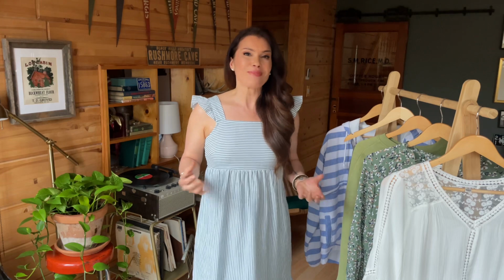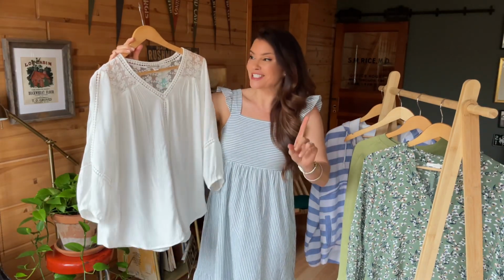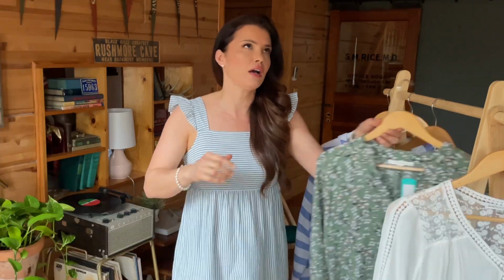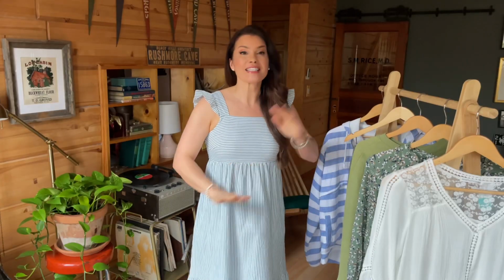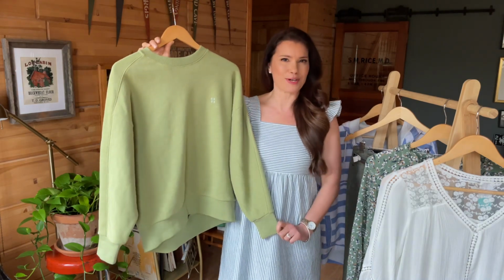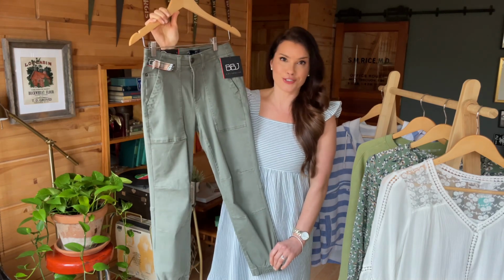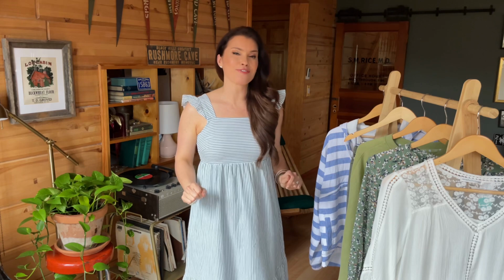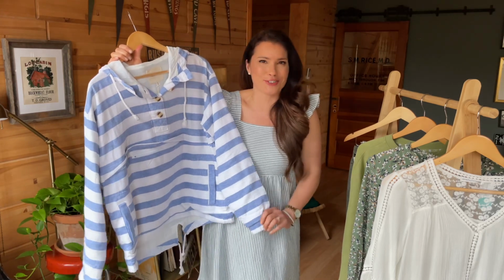STITCH FIX unboxing MAY... STYLING a SWEATSHIRT with a SKIRT + HEELS?? You knew I would!!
STITCH FIX unboxing MAY 2021...STYLING a SWEATSHIRT with a SKIRT + HEELS?? You knew that one was coming!! xo

S T I T C H  F I X  R E F E R R A L  C O D E:

S H O P  M Y  C L O S E T:
Shop my P O S H M A R K Closet

L O O K  no 1
JohnPaulRichard raelinn crochet detail top $44
STYLED WITH
Brown shorts
Straw tote

L O O K  no 2
Fun2Fun Veronica smocked top $46.00

L O O K  no 3
Sweaty Betty essential sweatshirt $68.00
STYLED WITH
Black jeans

L O O K  no 4
Boom Boom Jeans Vancouver twill jogger $48.00
Denim jacket
Straw fedora (similar)

L O O K  no 5
Thread & Supply kinsley striped jacket $68.00
STYLED WITH
White denim
Straw tote

M Y  O O T D
Striped dress

S U M M E R   S H O E   I D E A S:
Here’s what I’m eyeing:
Everlane City Sandal
Nisolo Isla Woven Slide Sandal
Nisolo Isla Slide Sandal
Madewell Kiera Mule Sandal
Madewell Melanie Mule Sandal
Madewell Kiera Mule Woven Sandal
Michael Kors Lana slide sandal
Steve Madden Beliza slide sandal (nude)
Andre Assous nolita wedge sandal
Franco Sarto cinema sandal

Other shoes in my collection that I recommend:
Nisolo open toe mule
NIsolo dari boot in “wheat”

M O R E   G O O D I E S:
The steamer I love to use
The nude heels I always wear
My bamboo clothing rack
(It was sold out for awhile... here's a dupe
Set of wooden hangers

H E L L O:
If you've made it this far... Hi! I love taking long, romantic walks down the makeup aisle, talking to my dog, and figuring out what needs to get in (and out) of my closet.
Believer in G O D + C O U N T R Y.

"Always pray and never give up."
L U K E  18: 1

*Always cruelty free*